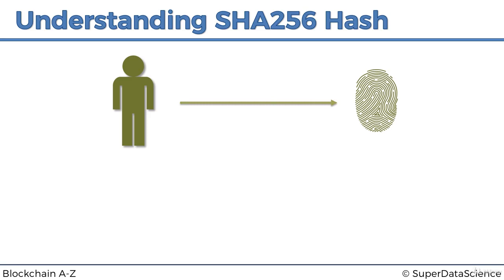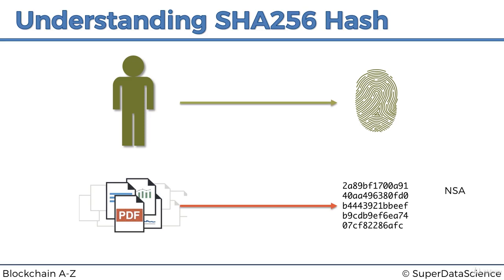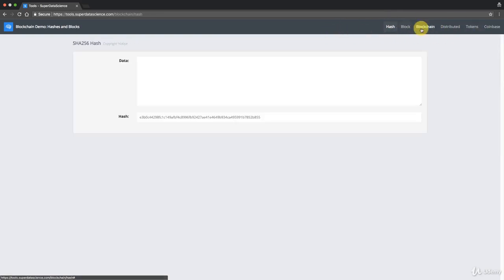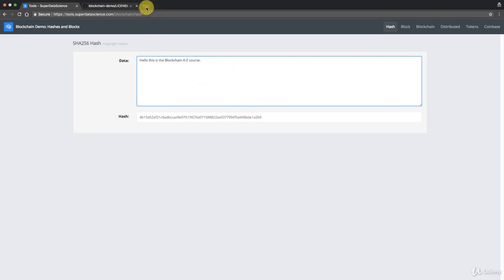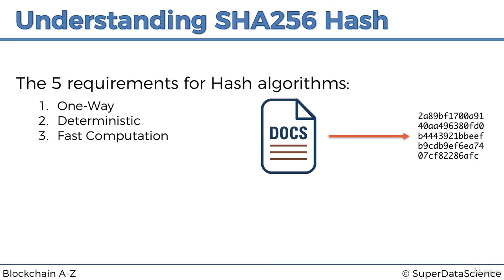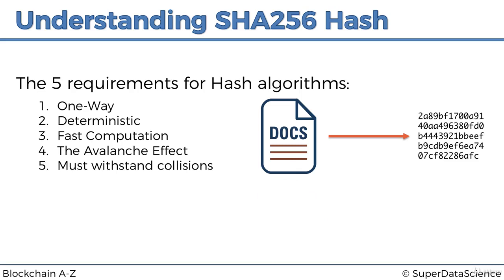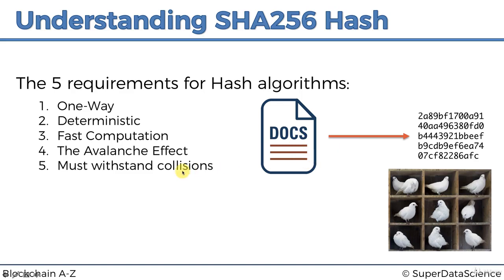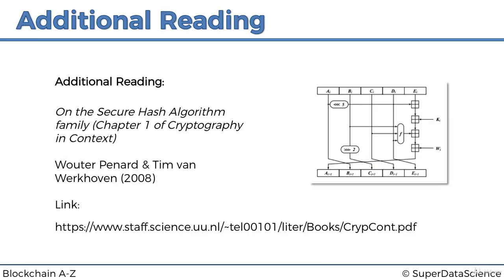BLOCKCHAIN | LESSON 4 | UNDERSTANDING SHA256 - HASH | BLOCKCHAIN INTUITION | FREE COURSE BY PH IT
BLOCKCHAIN | LESSON 4 | UNDERSTANDING SHA256 - HASH | FREE COURSE BY PH IT

TUTORIAL 4. [BLOCKCHAIN INTUTION]

ALL BLOCKCHAIN TUTORIALS  FOR FREE

LEARN HOW TO BUILD YOUR FIRST BLOCKCHAIN
STEP BY STEP
BY PH IT.

*The original Copyright(s) is (are) Solely owned by the Companies/Original-Artist(s)/Record-label(s).All the contents are intended to Showcase the creativity of the artist involved
and is strictly done for a creative/promotional purpose.*